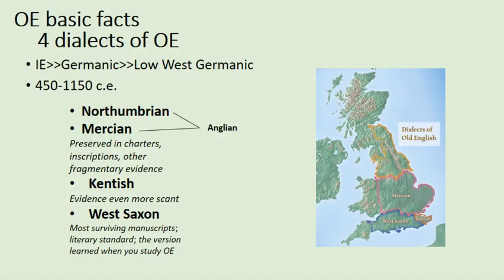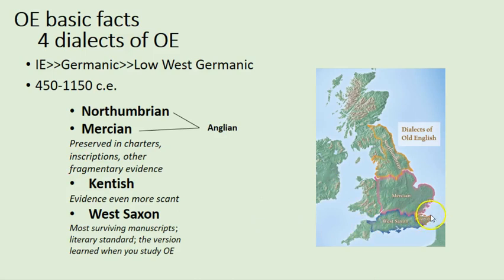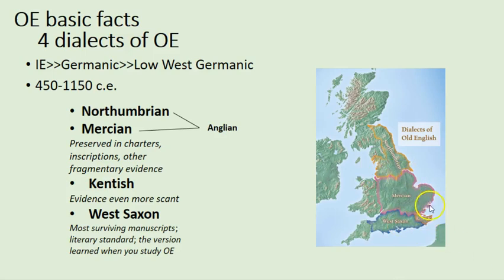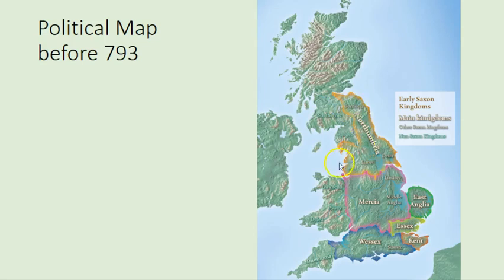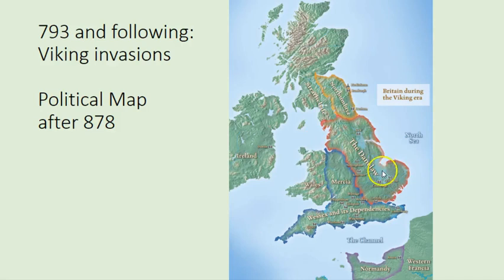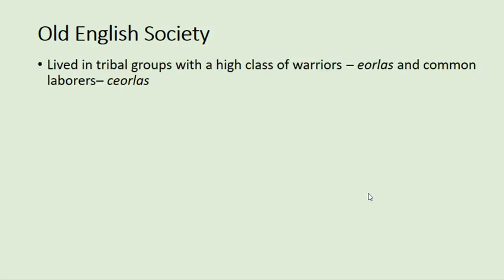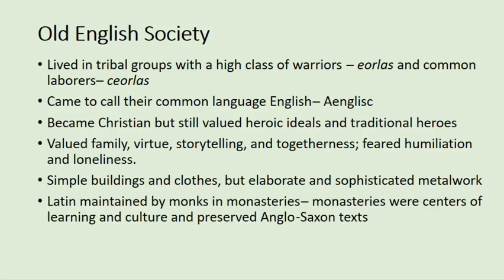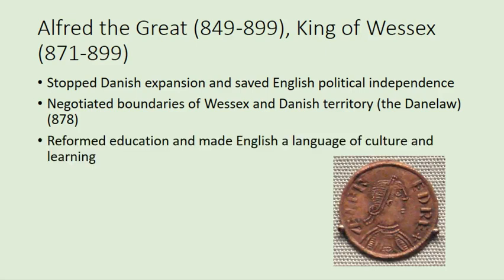ENG491 3.1 OE Contexts pt 3 of 3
Old English vs Anglo-Saxon; Dialects of OE; VIKINGS!; King Alfred the Great of Wessex